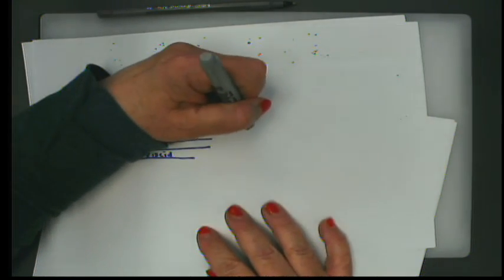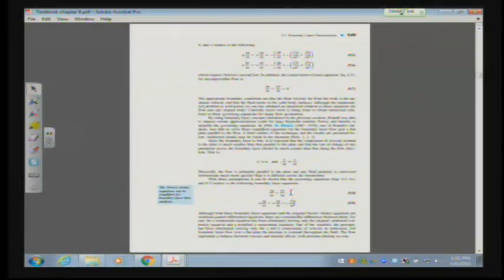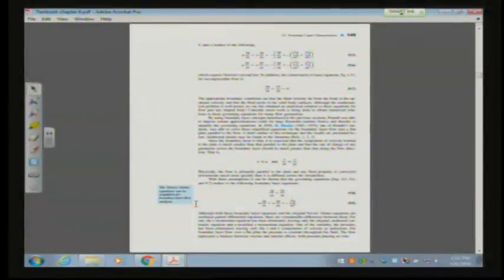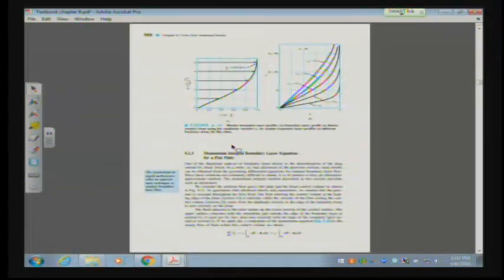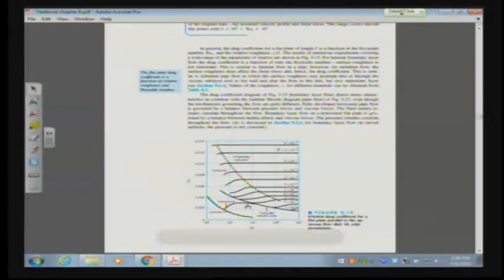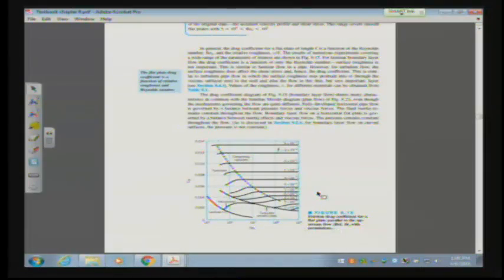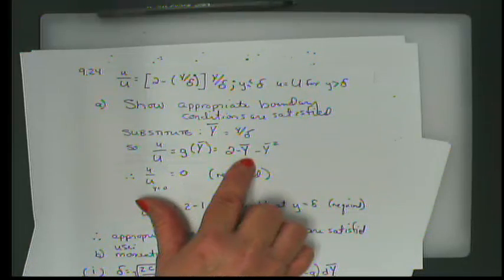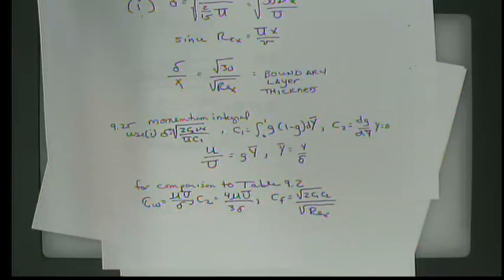Vodcast #26 Section 9 2